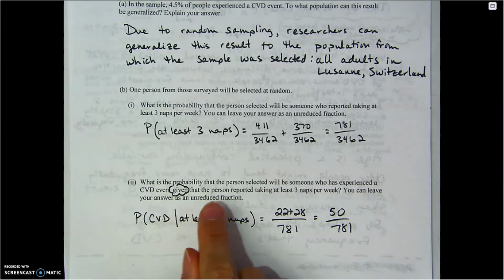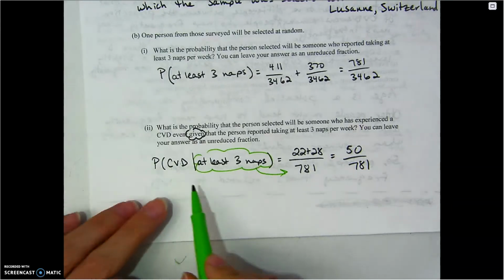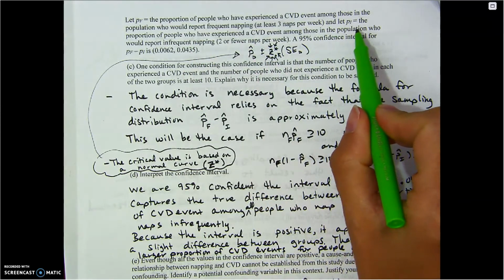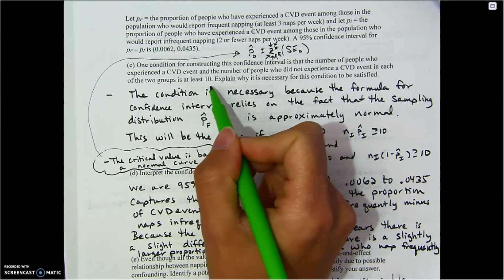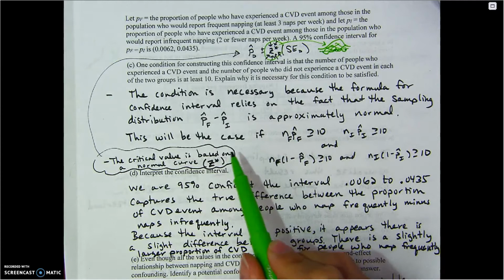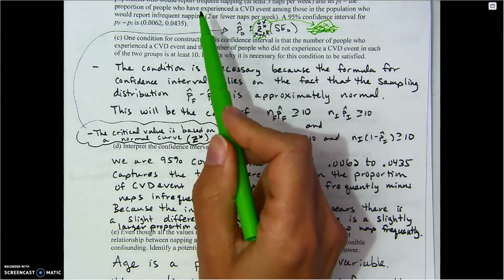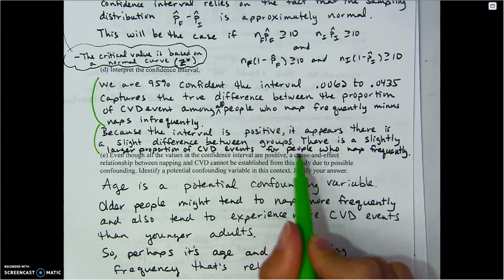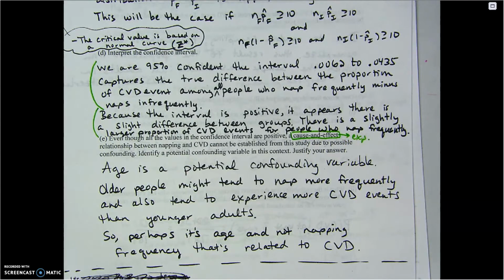Monday 5/18 probability from two way table, conditions for interval, interpret two prop z interval